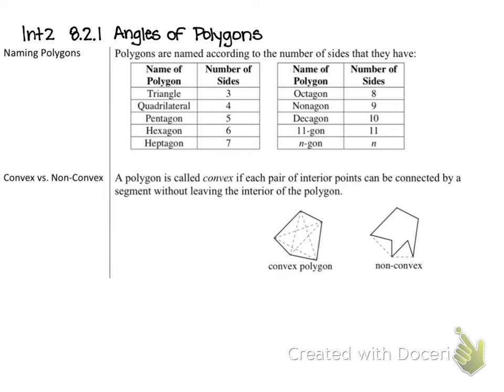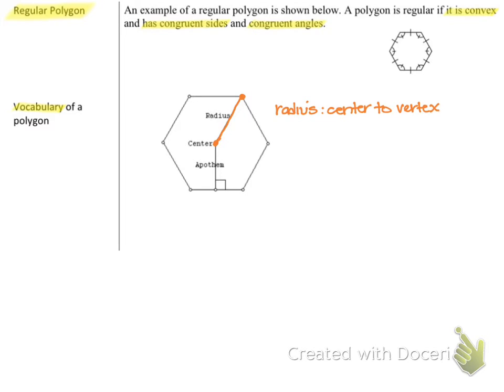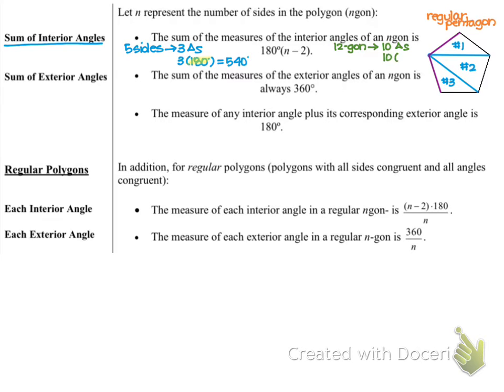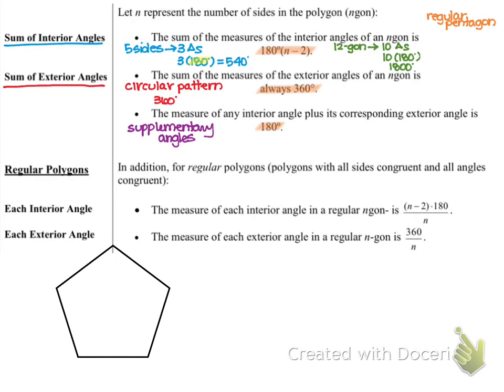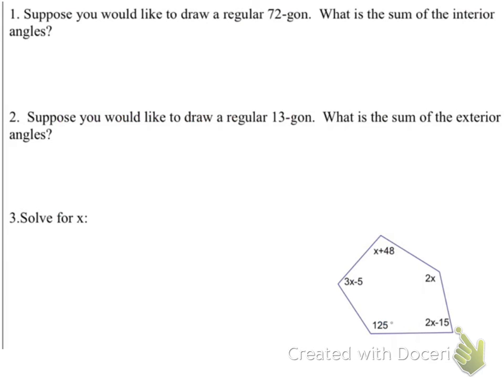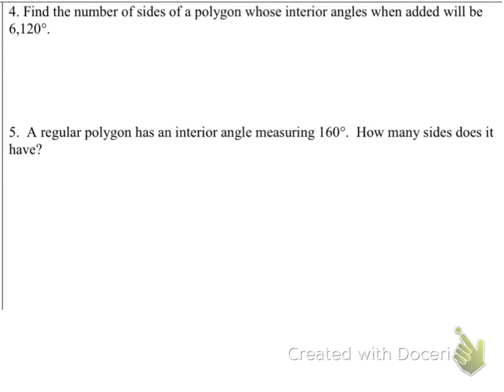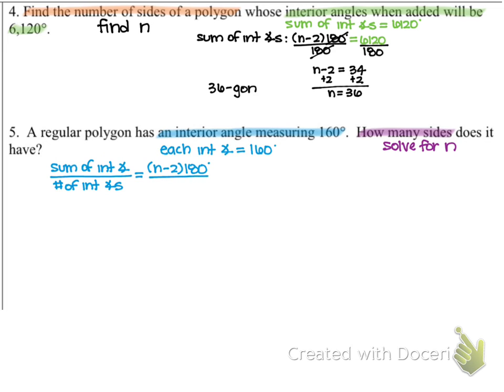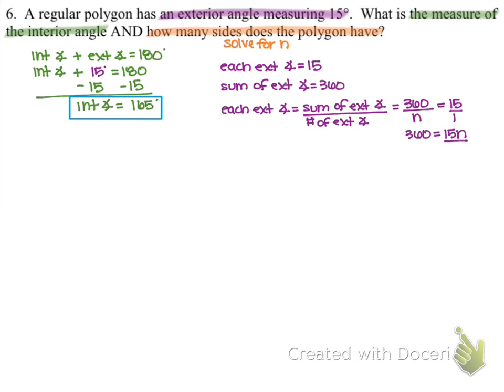Int2 8.2.1 Notes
Names of polygons.
Concave vs. Nonconcave (convex).
Sum of interior angles of a polygon.  Measure of each interior angle of a regular polygon.
Sum of exterior angles of a polygon.  Measure of each exterior angle of a regular polygon.